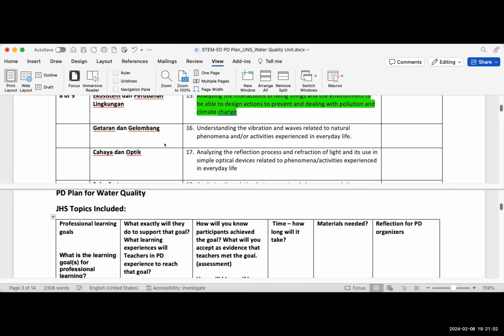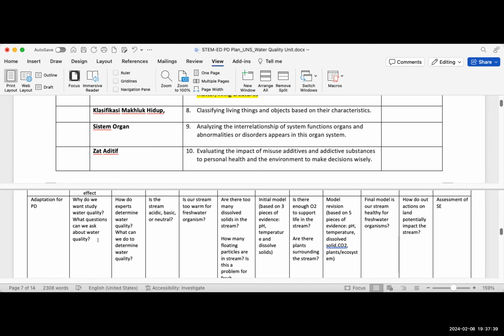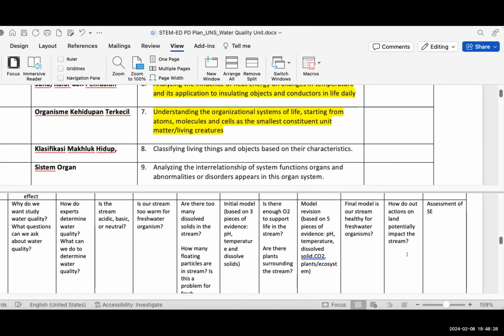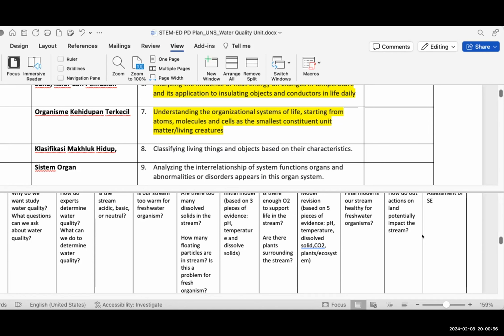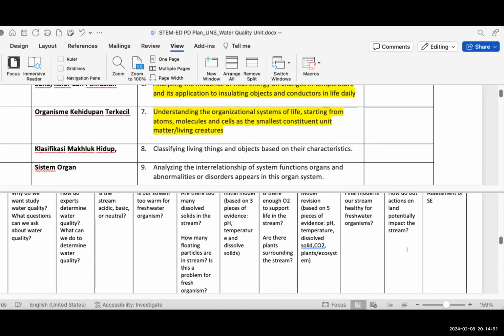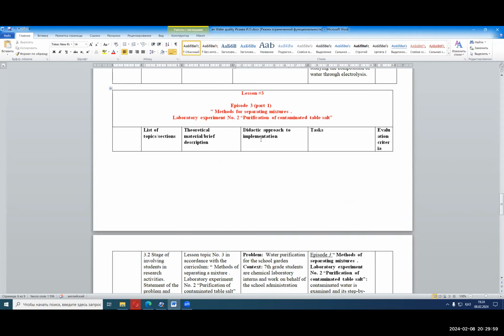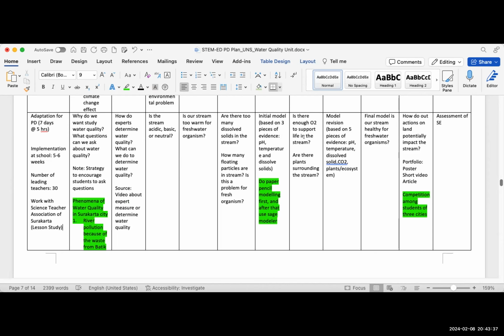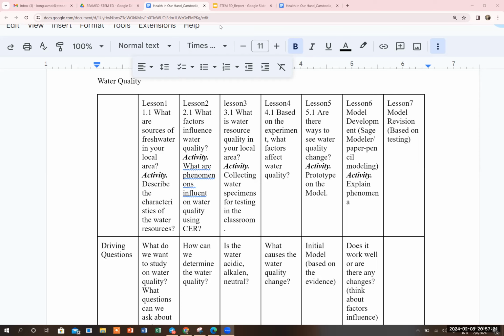Consultation: Water Quality (3/3)